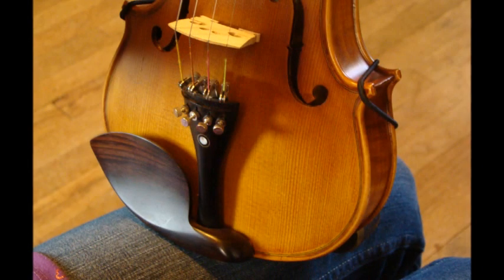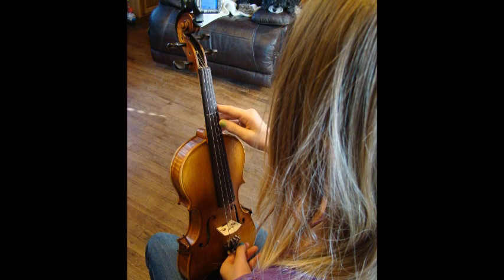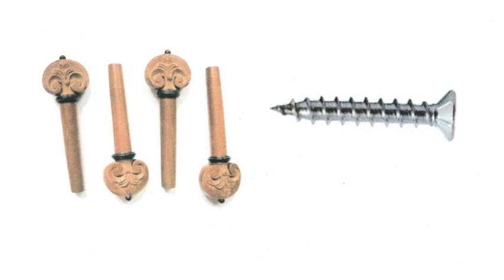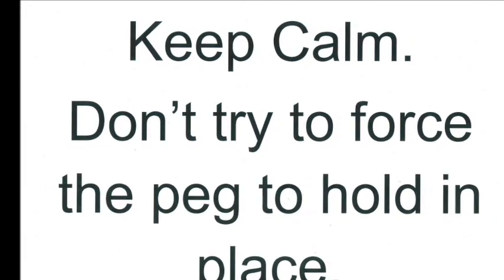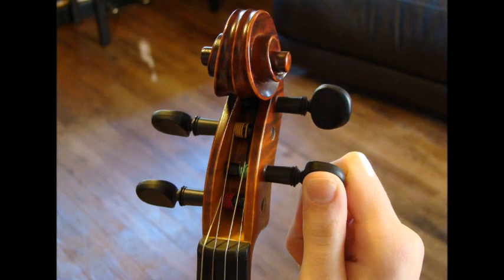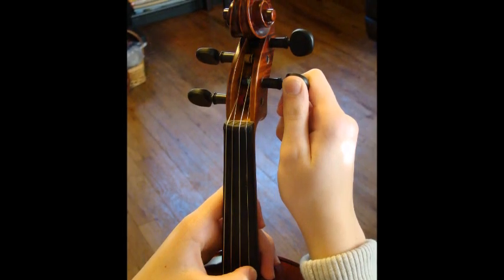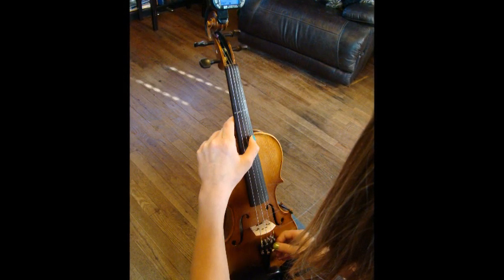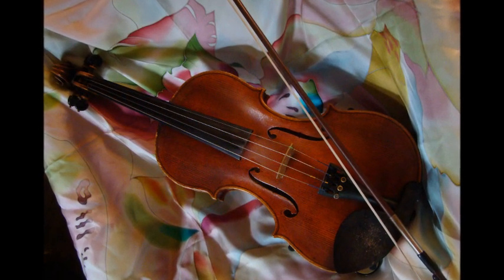How to Tune a Violin or Viola Using the Pegs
This began as a reference video for my students.  It has become a reference video for many who are learning to tune their violins and violas using the pegs.  I hope this video helps you too!

I have a series on theory specifically for fiddle students!  Also, I have started a series on rhythm, and that one's for anyone!  I hope that these videos will be helpful to you also.